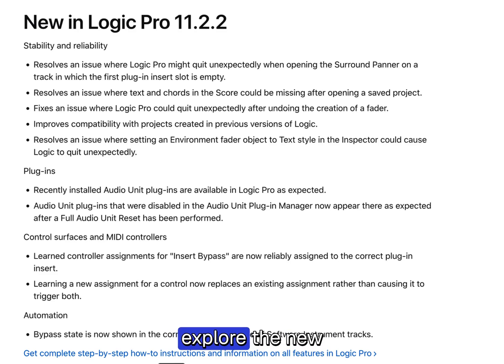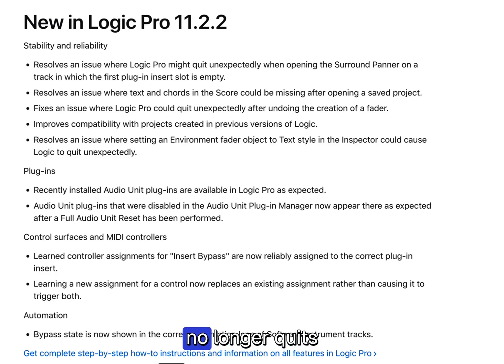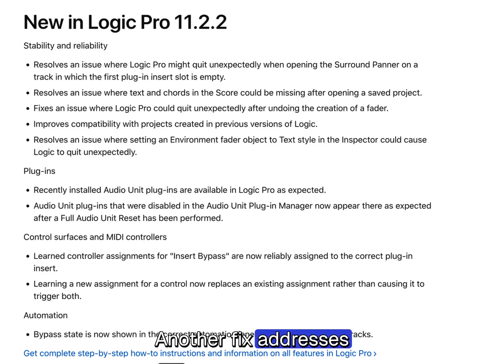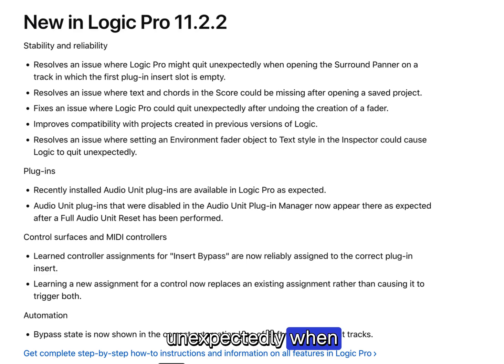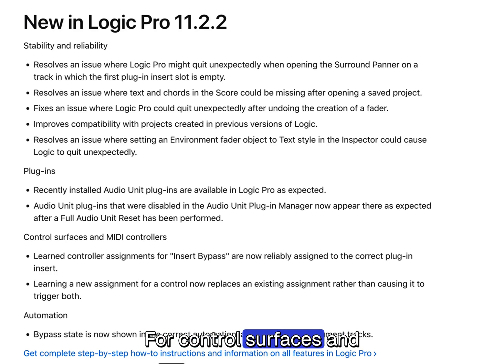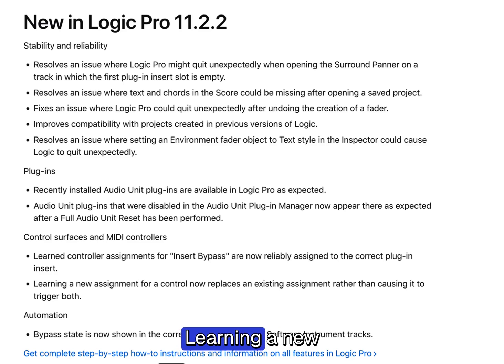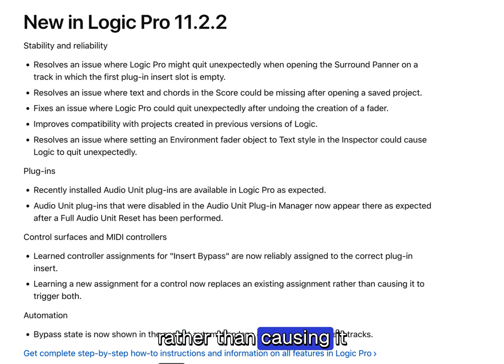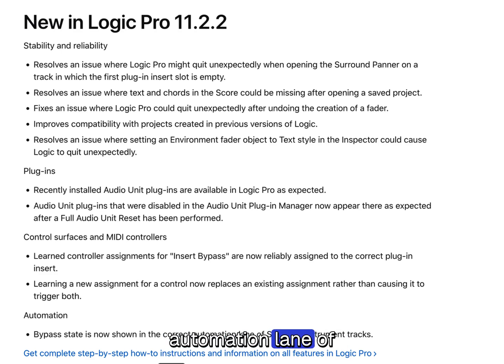Logic Pro Just Updated to 11.2.2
I am the proud creator of the Logic Pro curriculum created for Learnquest (an Apple Training Provider).

I have created courses for other Youtube channels such as Beat Academy, Techsmith, PSP Audioware, Antares, Mixed in Key, and more.

GEAR I USE:
📷 My Camera - Sony Alpha a6400 Mirrorless Camera:

📹 My Camera Lens - Sigma 16mm f/1.4 DC DN Contemporary Lens for Sony E (402965) Black

⽴ My TriPod - JOBY GorillaPod 5K Kit. Professional Tripod

🧑‍💻 WebCamera Dongle - Elgato Cam Link 4K, External Camera Capture Card

🚠 Softube Console 1 Stand - Vesa Mount:

🎤 My Podcast Mic - Shure SM7B Dynamic Podcast Vocal Microphone:

🔉 My 2nd Ref Monitors: IK Multimedia iLoud Micro Monitor

🎛️  My Streamdeck - Elgato USB-C Stream Deck

🎹 My Midi Controller - AKAI Professional MPK Mini MK3

🎙️ My USB Mic - Solid State Logic SSL CONNEX, Portable USB Microphone. Conferencing, Content Creation, Live Streaming, Music Recording on PC/Mac,

🎰 My Midi Interface: iConnectivity Interface

🎧 My Headphones - Sennheiser Consumer Audio HD 650

eddie grey music production logic pro music licensing logicproupdate logicpro11.2.2 #11.2.2